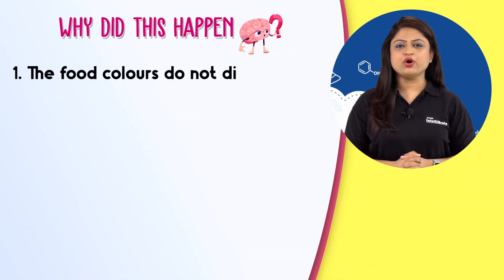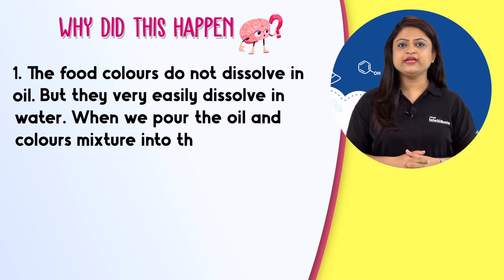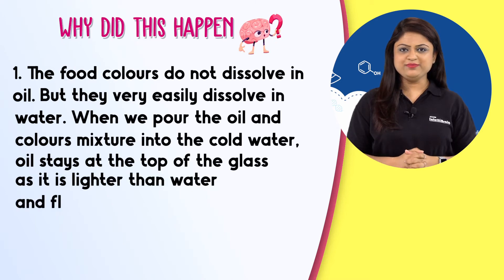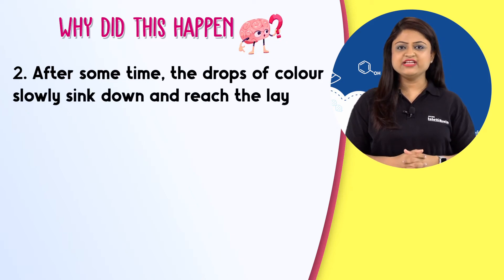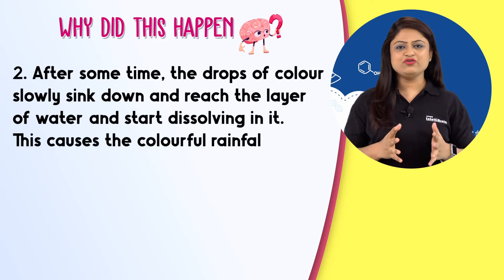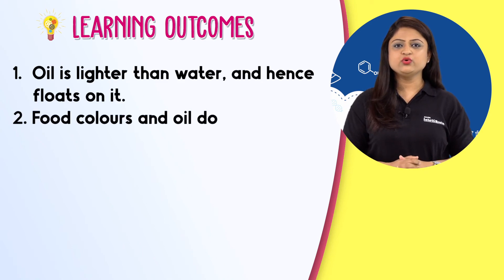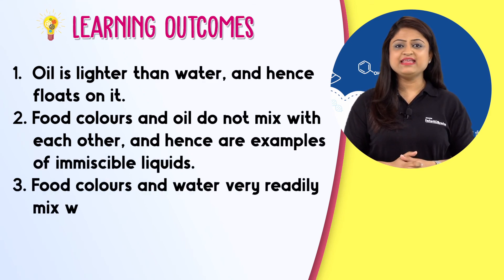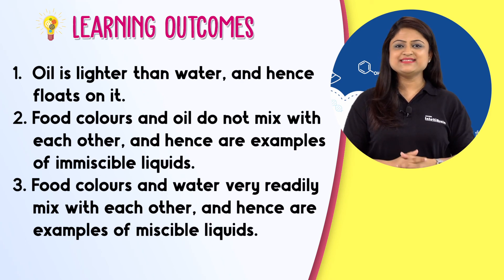Colourful Rainfall | Properties of water | Science Activity for Class 4 | ALLEN Intelli SMART Box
ALLEN Intelli SMART Box is the Best Science Educational Toy & Learning Kit for Kids of Grade 4  to understand the practical concepts of Observation Colours.

Kids perform a fascinating science experiment at home to create Colourful Rainfall in a glass. They easily understand the concept of miscible and immiscible liquids through the Practical Experimentation method. They develop a love for Science in this interesting property of Water Activity from the Intelli SMART Box Science (Curious) for Grade 4 Kids.

Designed by Child Development and Pedagogy experts based on the recommendations of the Government of India’s NEP 2020, this ALLEN IntelliBrain SMART Box contains:

About ALLEN Career Institute:

ALLEN Career Institute, INDIA is a leading institution in the country with a legacy of 33+ years & of mentoring over 20 Lac+ students in the field of competitive training for preparation of Pre-Engineering like JEE (Main + Advanced), JEE-Main, and Medical like NEET-UG, etc. entrance examinations, working hand in hand with schools in the field of education. We have the bull's eye mission of turning “Every student of ALLEN – into a success story”.